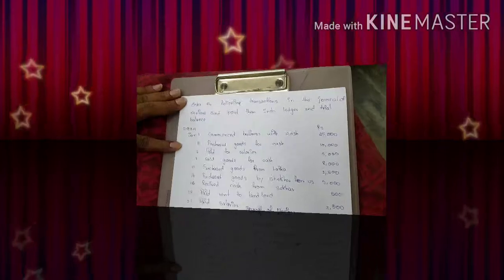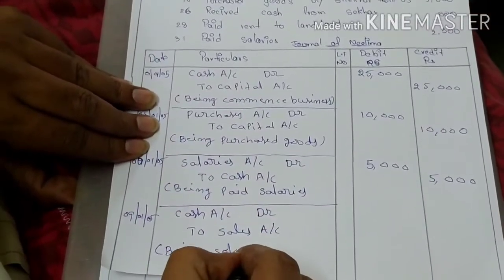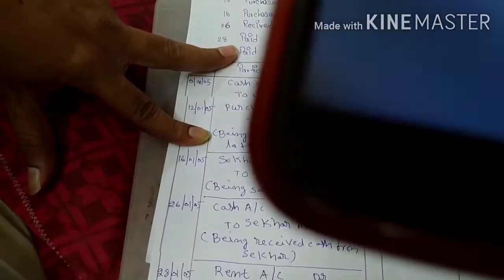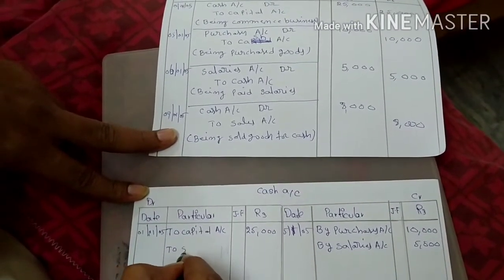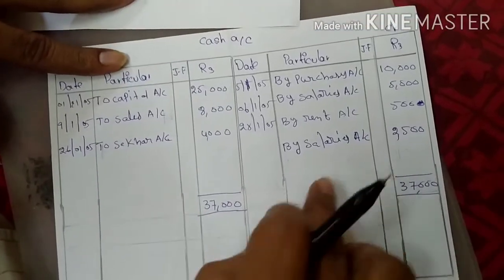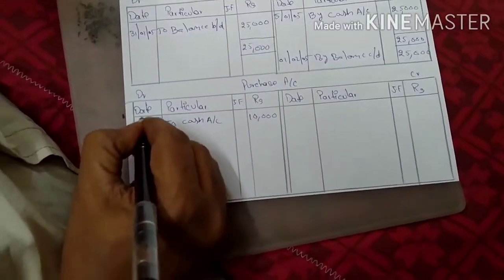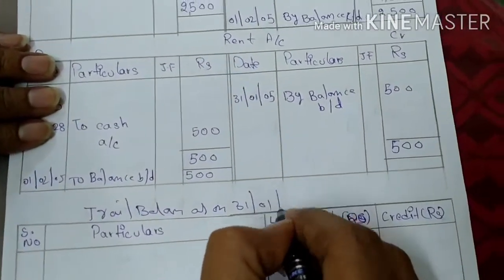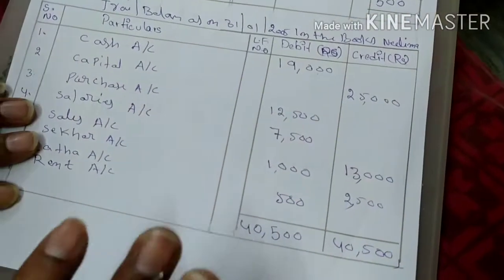LADGER AND TRAIL BALANCE